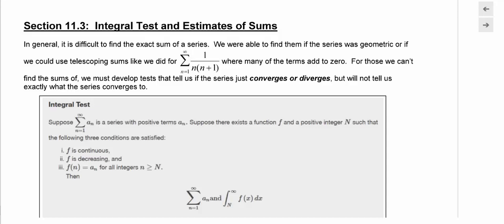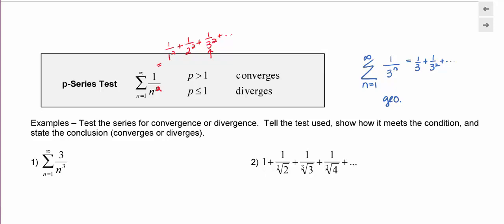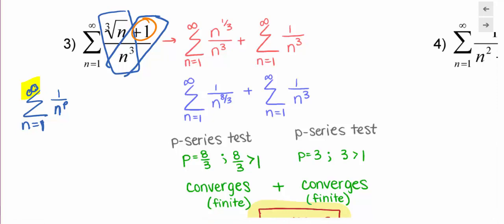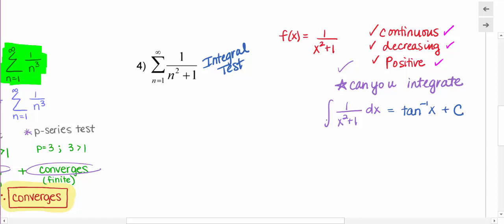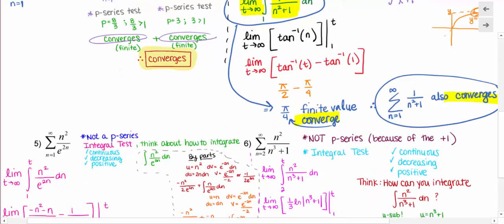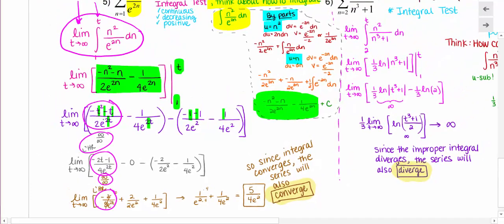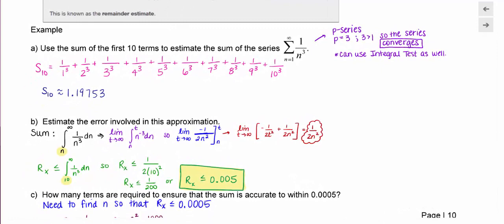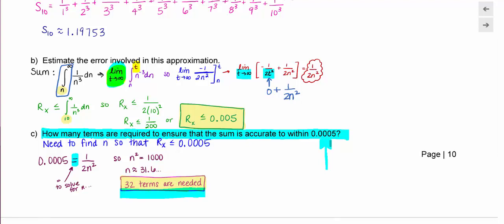MAT230 Section 11.3 Integral and P-SeriesTests and Estimates of Sums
This video will show examples on using the p-series test as well as the Integral test to determine if an infinite series will converge or diverge.  An example on estimating sums is also discussed.